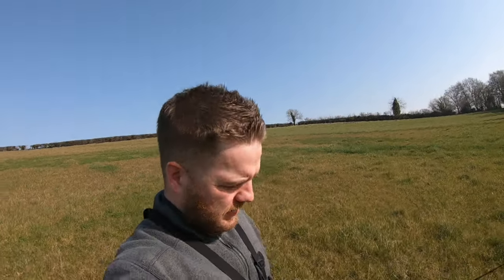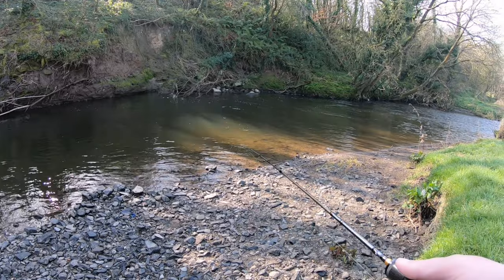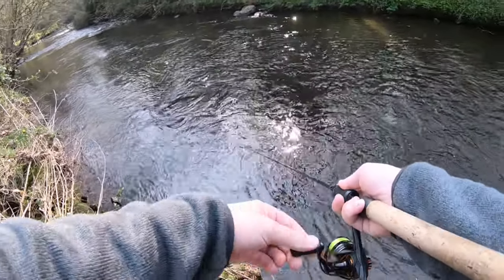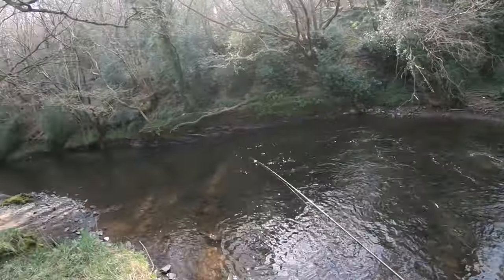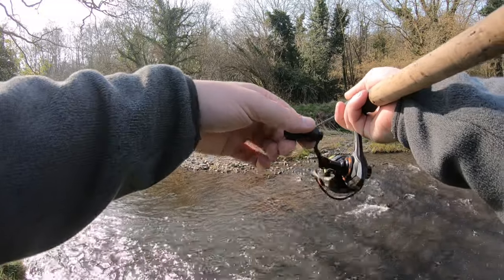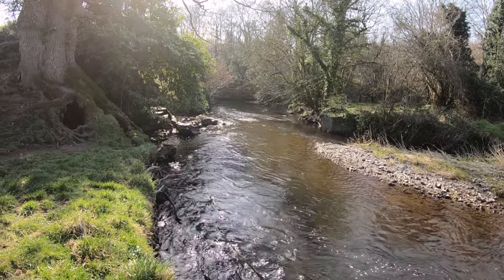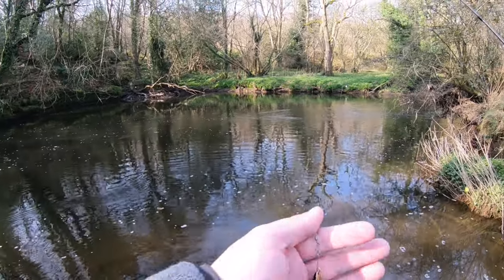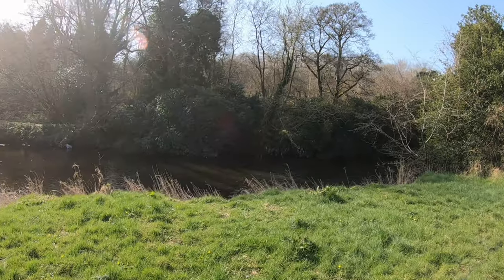The easiest way to catch Brown Trout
Another quick session chasing Trout on my local river and I want to show you (in my opinion) the easiest way to catch Brown Trout.

Now there hasn't been any rain in a while so the river was crystal clear which was going to make it difficult but we still caught some fish!